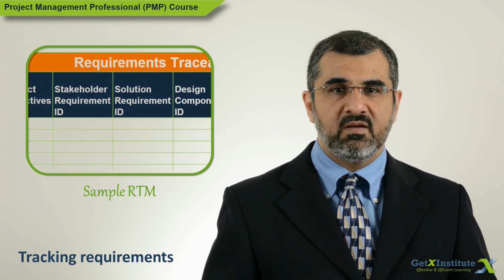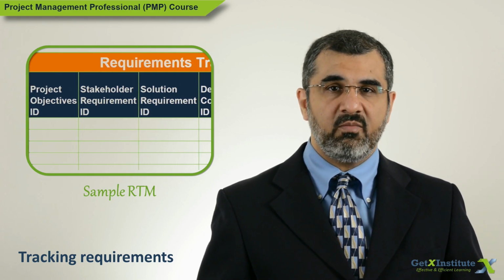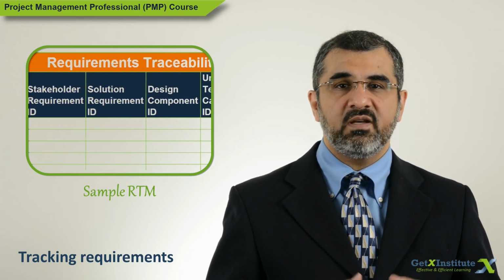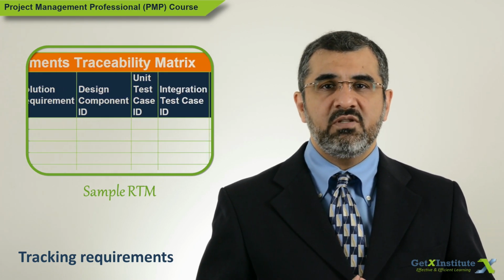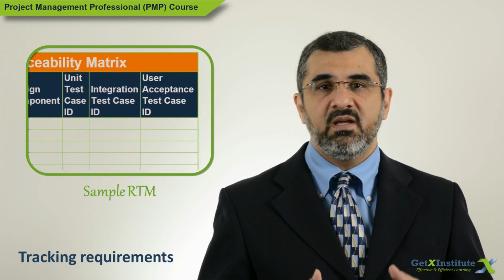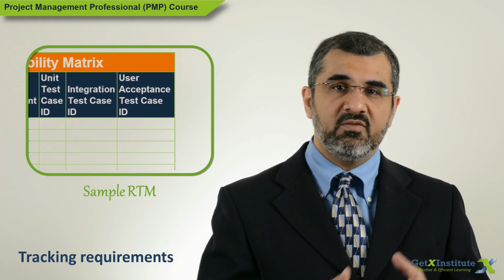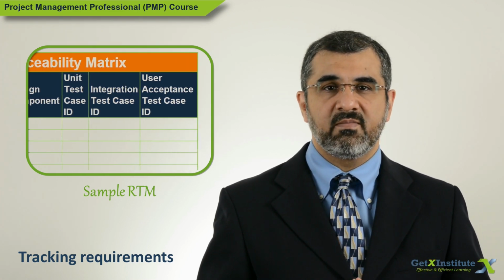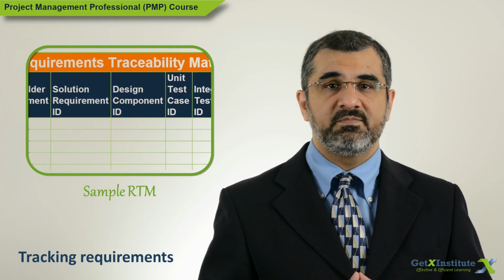Avoid Project Chaos: How Requirements Traceability Matrix (RTM) Links Requirements to Deliverables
Discover how a Requirements Traceability Matrix (RTM) ensures no requirement falls through the cracks and links objectives to deliverables. Get step-by-step insights into creating and maintaining an RTM that simplifies complex project requirements and ensures success.
_08/17 lesson: Tracing Requirements (Scope Management) PMP course_

*1) PMP course videos only*

*2) PMP practice tests only*

*3) Full PMP self-paced course*

*4) Live PMP training*
- 2 days (8-hours per day) online instructor-led sessions
- 100 practice questions review and discussion for deeper understanding